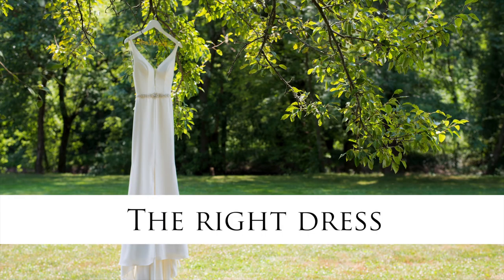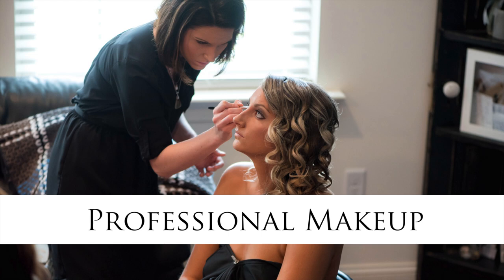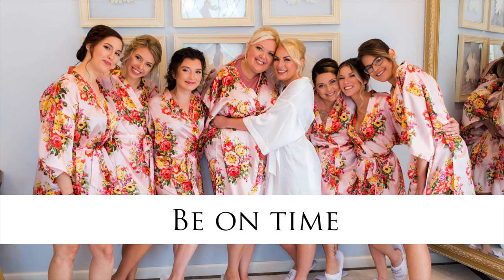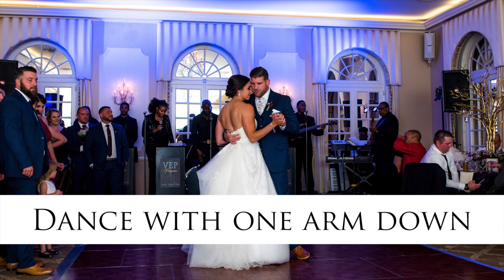How To Look Good In Wedding Photos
This is not about posing!!! That's my job.

On your wedding day I will tell you how to stand and where to put your hands to make your portraits flattering. So you don't have to worry about any of that. BUT, there are some things you can do on your wedding day that will instantly make your wedding photos better!